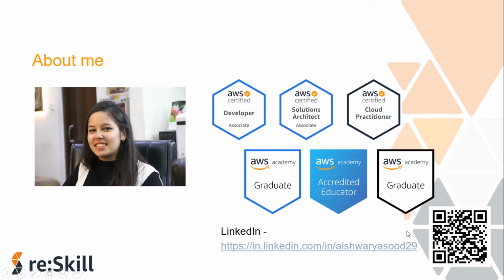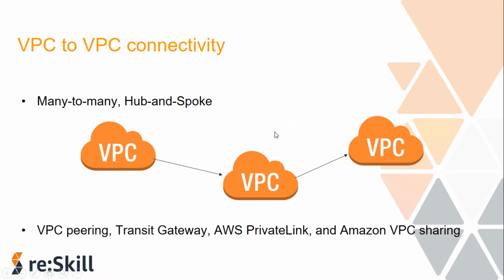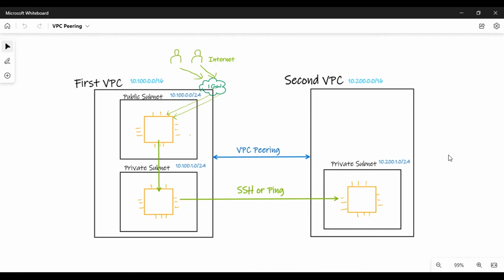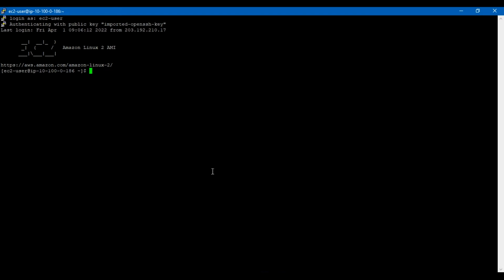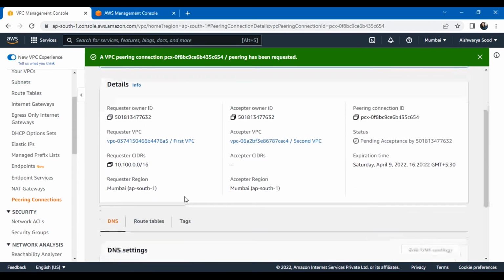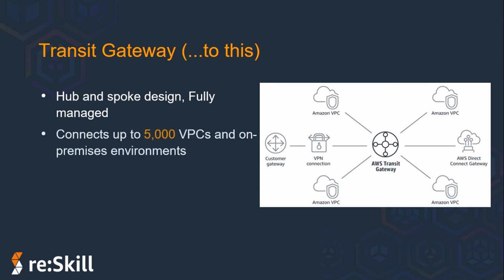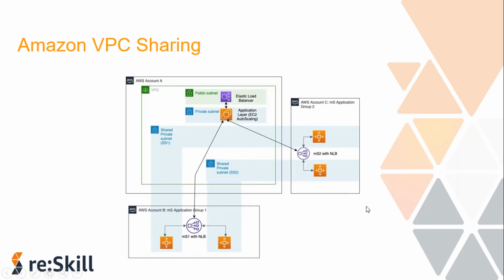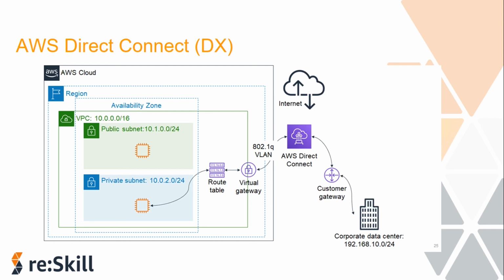Building a Scalable and Secure Multi-VPC AWS Network Infrastructure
Session on 'Building a Scalable and Secure Multi-VPC AWS Network Infrastructure' by Aishwarya Sood, Community Contributor for re:Skill